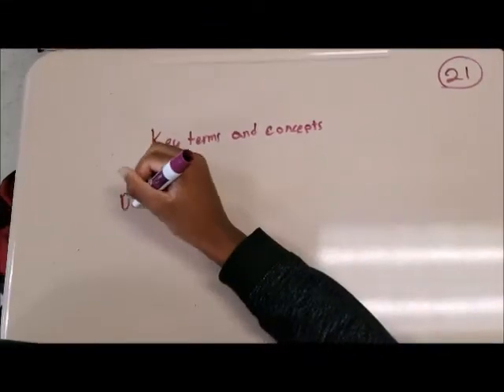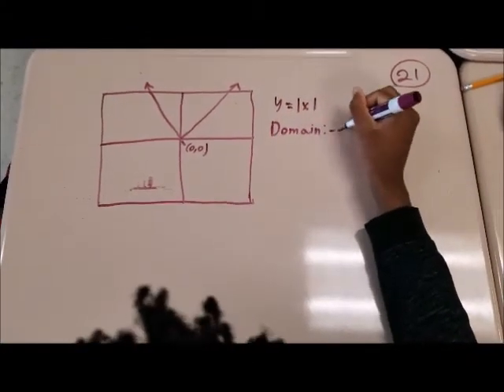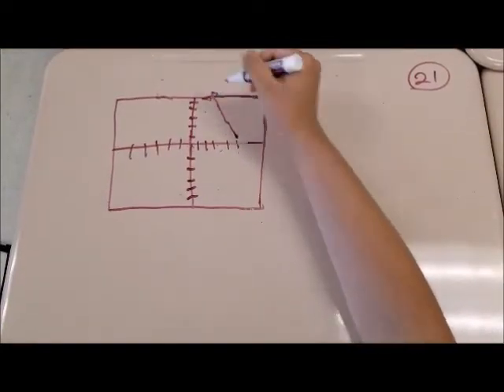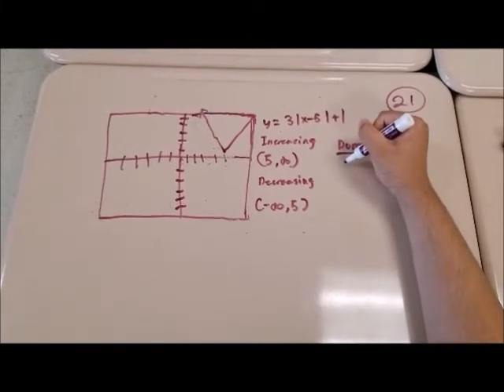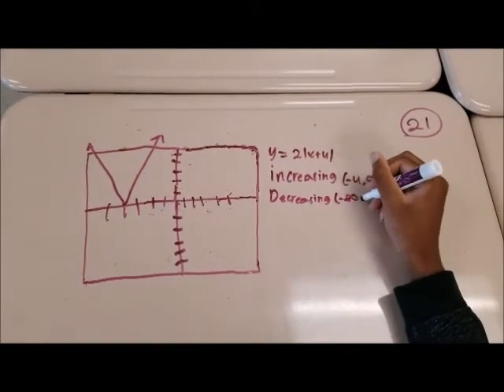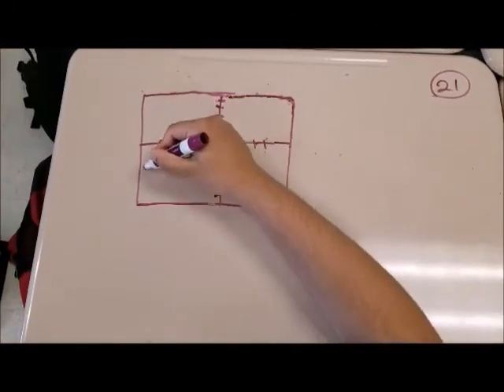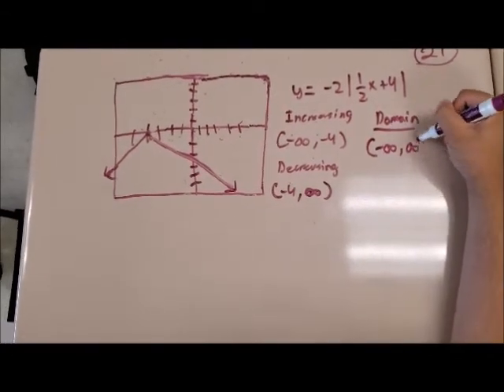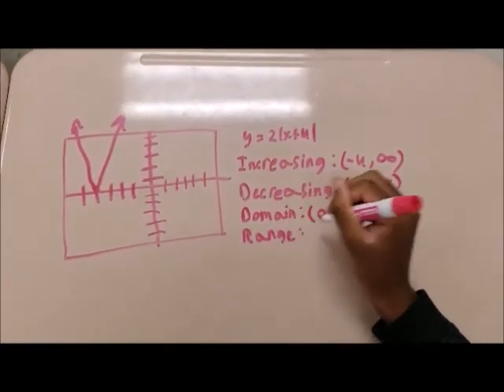Math Project - Siraj & Maaz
Siraj Coker Maaz Abbasi